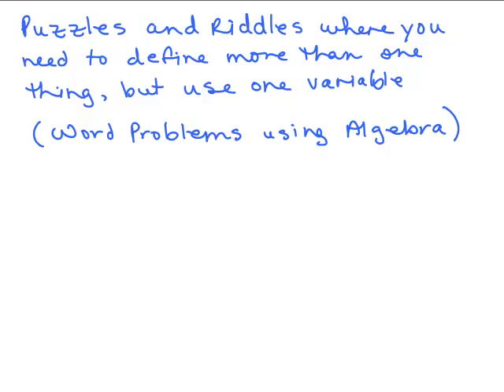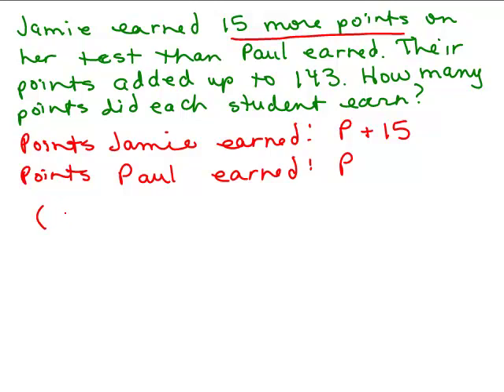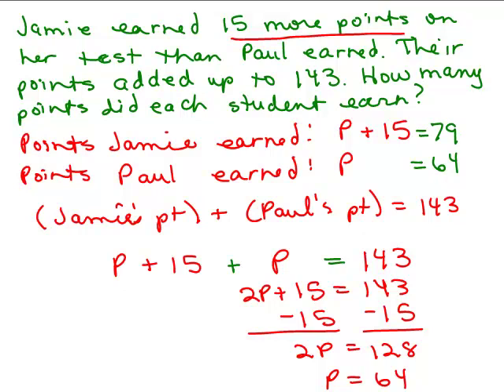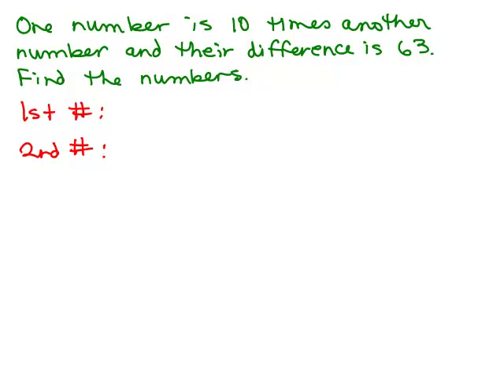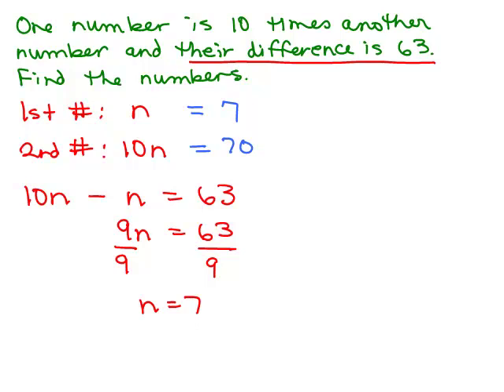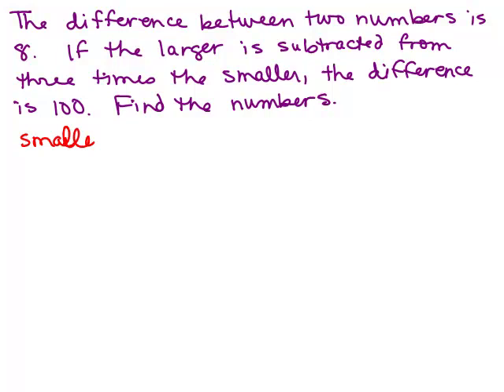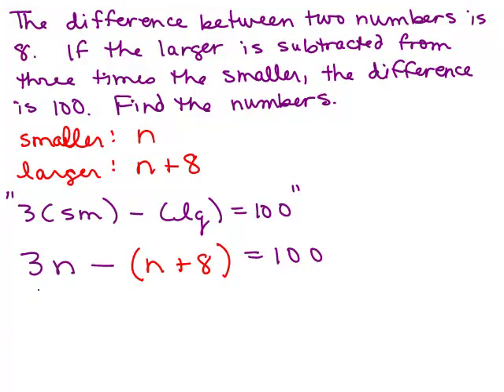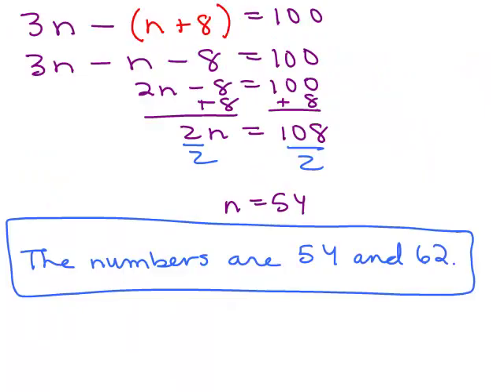One variable Problem 1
Learn how to use algebra and one variable to define more than one unknown quantity, write an equation, solve it, and check it. Video by Julie Harland